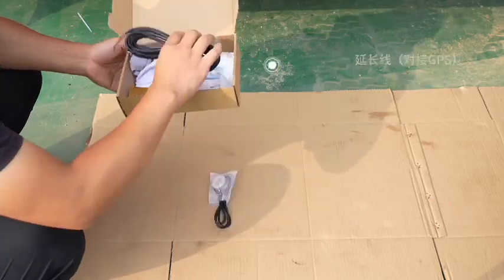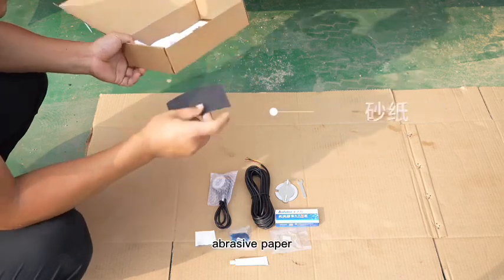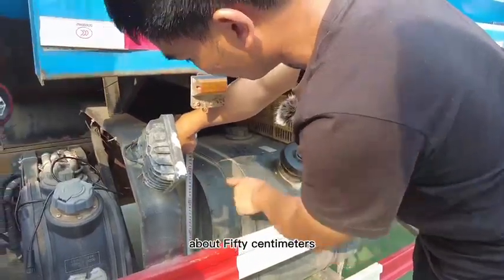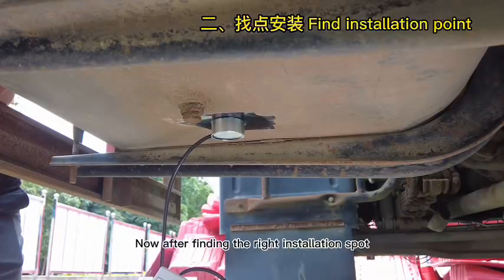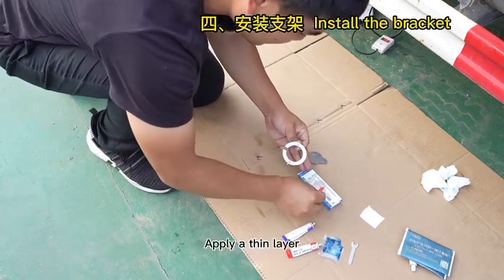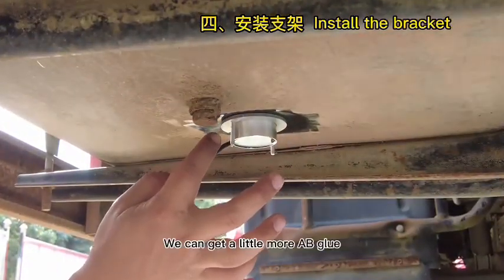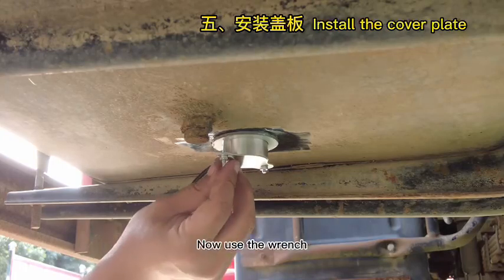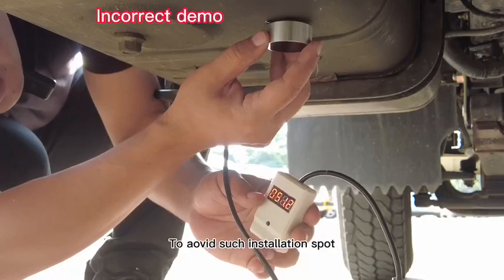A-Telematics FS06 Ultrasonic Fuel sensor Installation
FS06 is a sensing device for non-contact liquid level measurement of fuel and liquid substances using high-frequency ultrasonic detection technology. Compared with traditional liquid level detection equipment, ultrasonic liquid level detection equipment has high measurement accuracy, is easy to use, can be installed externally (without damaging the container structure), and can be connected to networked equipment to achieve remote liquid level monitoring. FS06 ultrasonic oil level sensor is specifically designed for the installation and algorithm optimization of vehicle oil level monitoring. It can adapt to complex road conditions and special fuel tank vehicles for real-time oil level monitoring, and can also output stable data for the tank level of dangerous goods transportation vehicles.